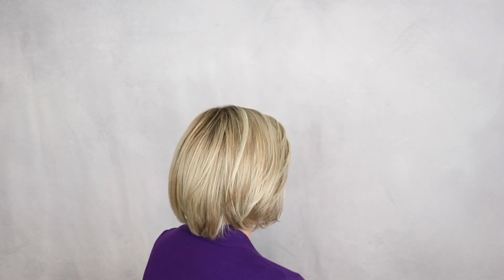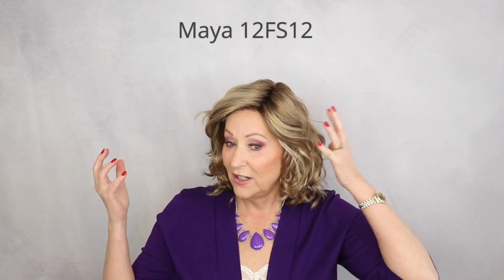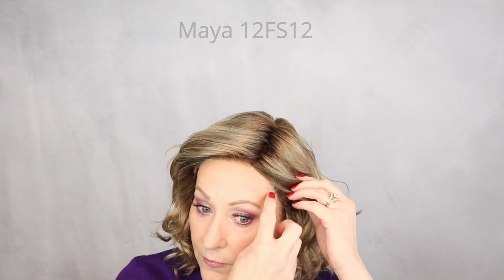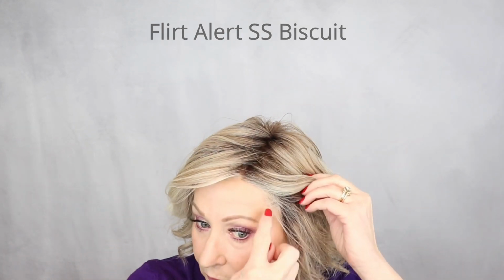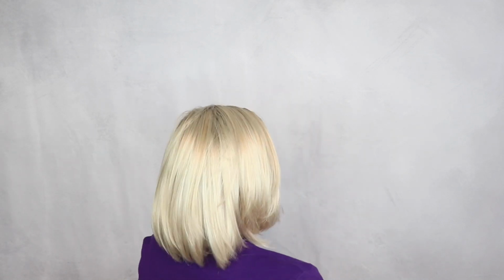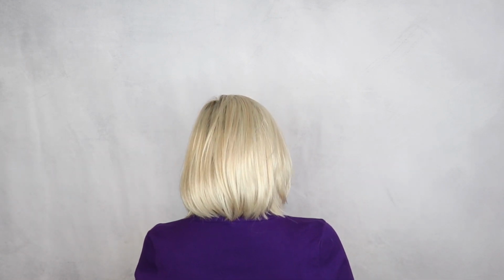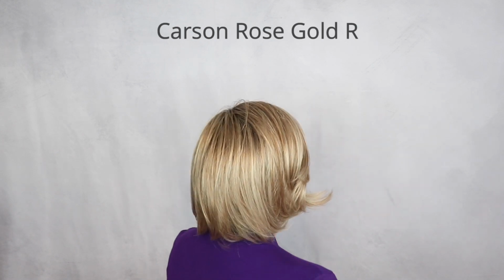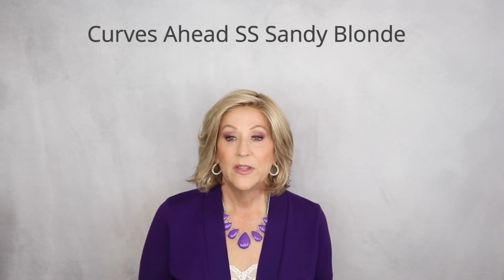WIGS I Wore In January 2022! | 10 different styles and colors from 9 brands | Crazy Wig Lady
This video showcases some of the WIGS I WORE in January 2022! I will show you 10 different styles and shades from 9 brands, I hope you enjoy it!

The wigs shown in this video were either purchased with my own funds or provided for previous review from Wigstudio1.com

Links to previous videos of wigs shown!

Chapters:
0:00 Intro
1:14 Bona Vita
2:05 Fiona
2:55 Maya
3:43 Alva
4:42 Flirt Alert
5:30 Farrah
6:05 Jamison
7:21 Dance
8:38 Carson
9:15 Curves Ahead
9:58 Ending

❗My stats:
Head Circumference: 21 1/4"
Ear to Ear: 12 1/4"
Front to Back: 12 1/2"
Hairline to Bottom of Chin: 9"
Forehead: 2 1/4"

This video was written, produced and filmed in 2022 by Crazywiglady and is only authorized for use by Crazywiglady. Any other copies or images taken from this video are unauthorized.